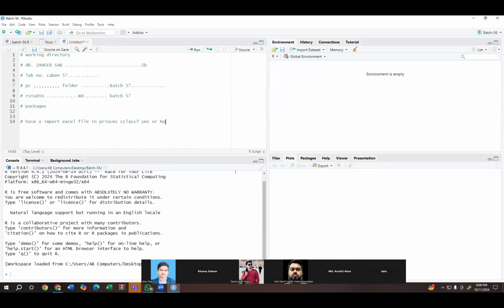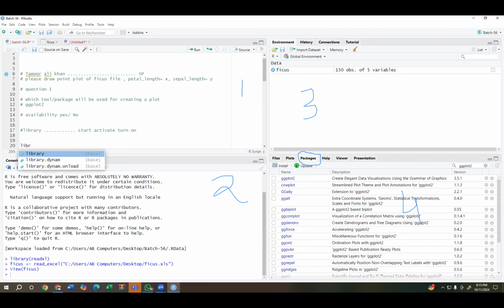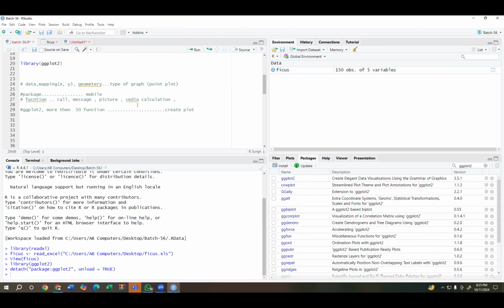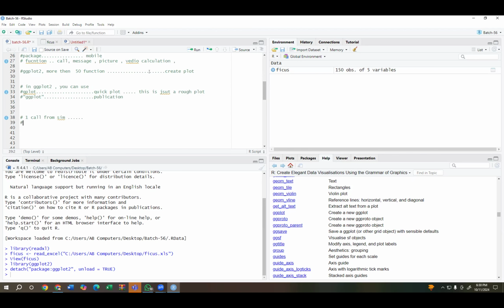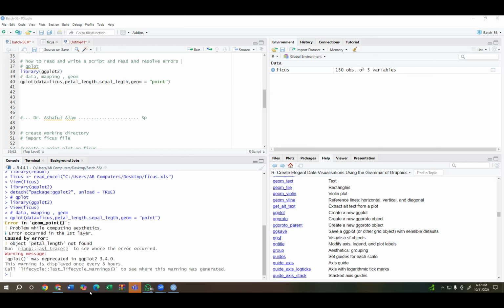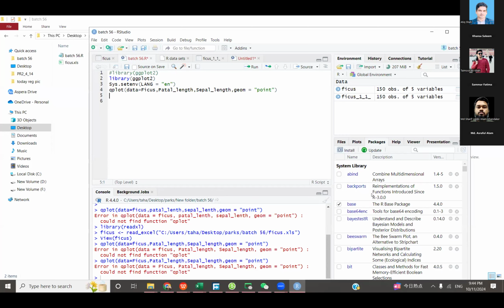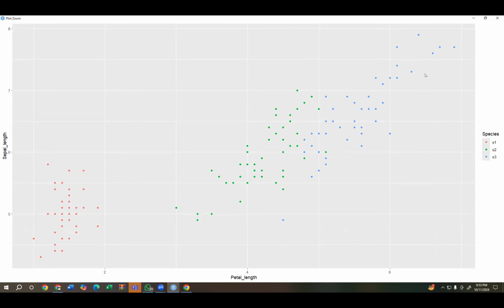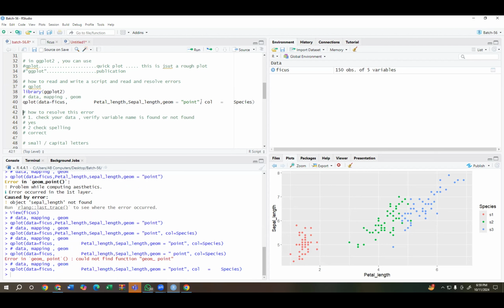BAtch 56: BAsic plot in R with qplot function